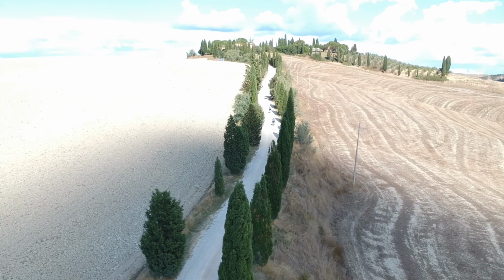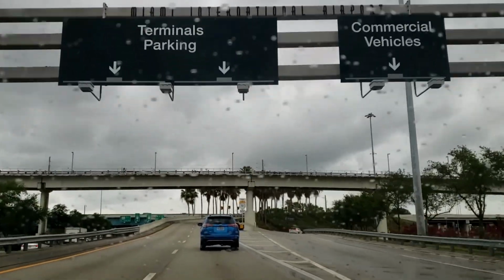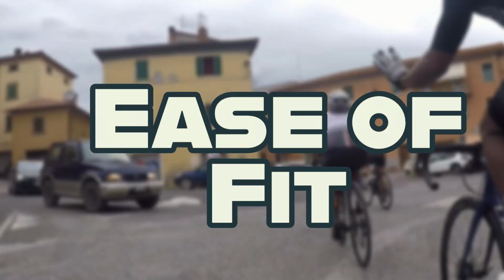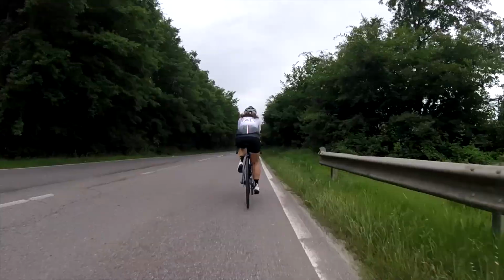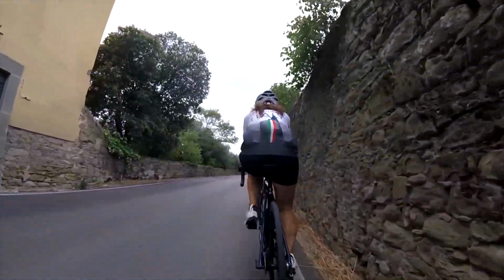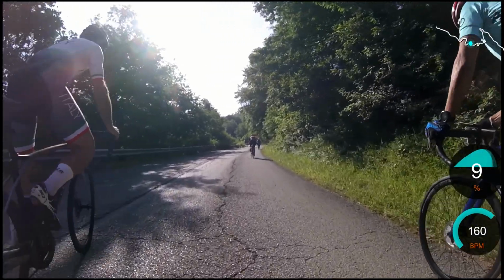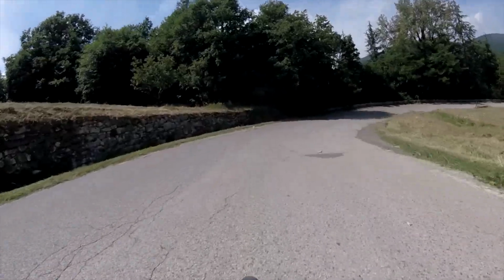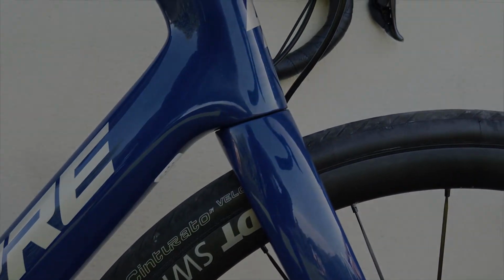I Rode a Race Bike in Tuscany: The Legendary Lapierre Xelius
In this video, I ride a race bike in Tuscany: the legendary Lapierre Xelius. This is a continuation of a series of videos about my trip to Italy, and my experience riding the Lapierre Xelius.

This bike is legendary for its handling and performance, and I had a blast riding it around Tuscany.